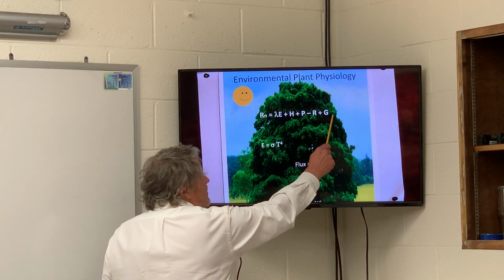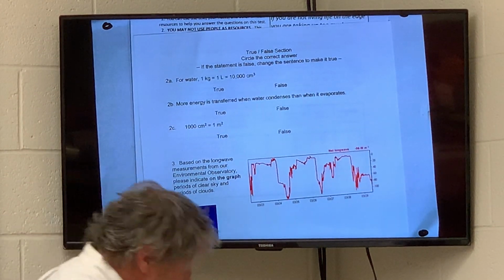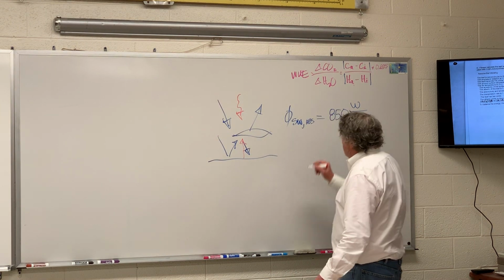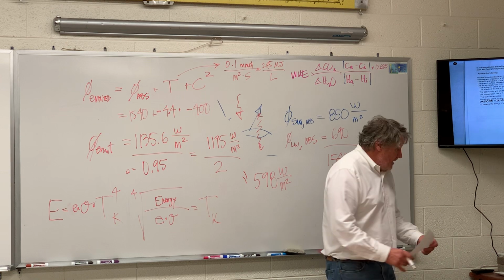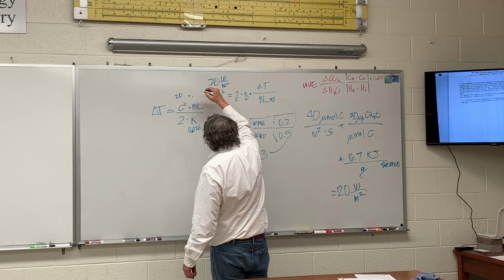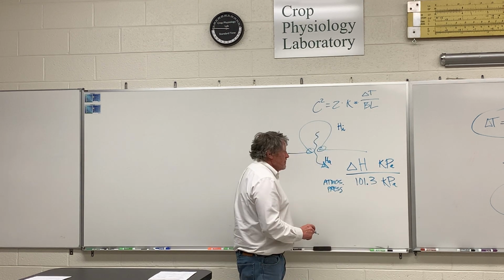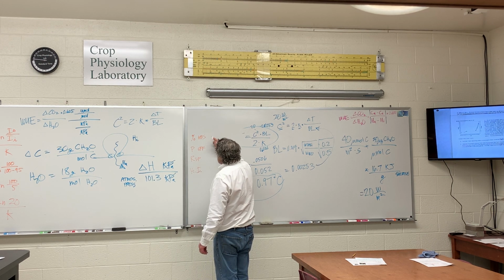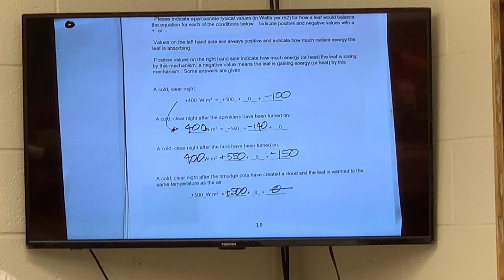Environmental Plant Physiology Review Session 03 23 2020